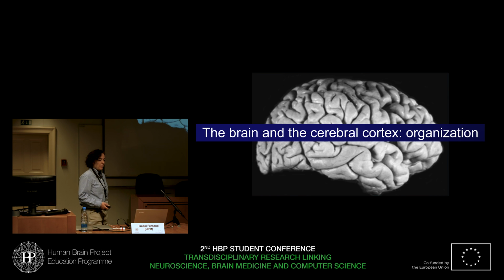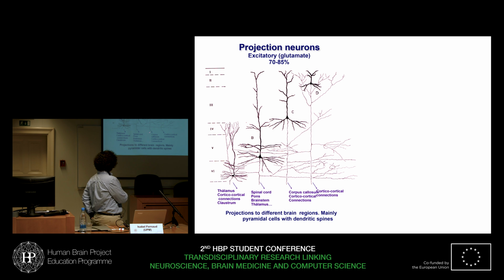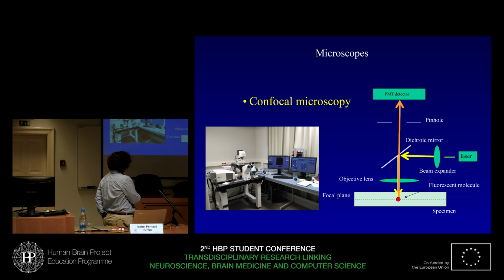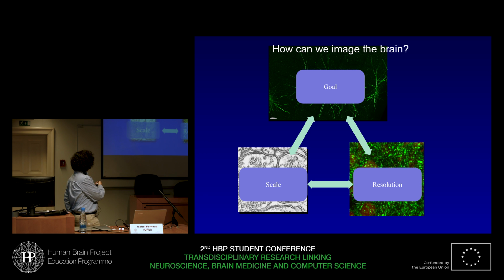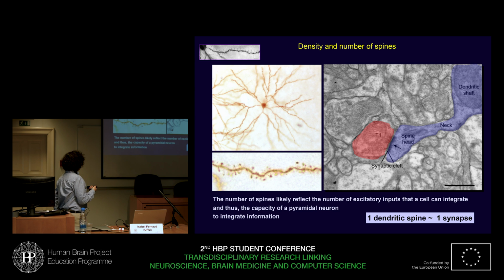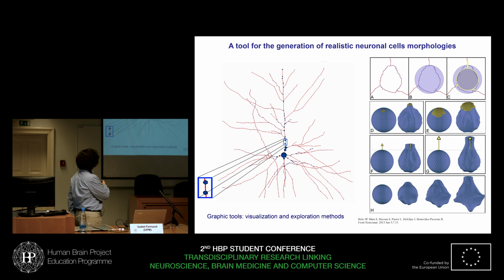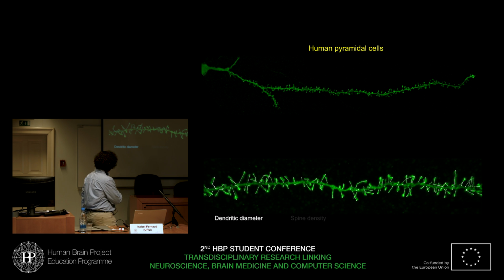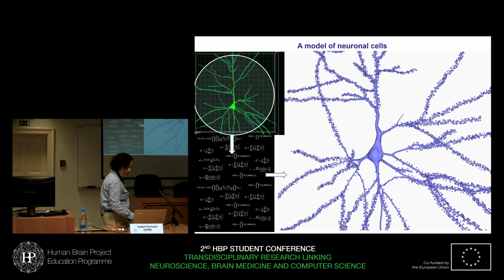Fernaud Isabel - Why does ICT need biology?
Why does ICT need biology?
Speaker: Isabel Fernaud, Universidad Politécnica de Madrid, Spain

2nd HBP Student Conference - Transdisciplinary research linking neuroscience, brain medicine and computer science
14 -- 16 February 2018
Central Post Office, Ljubljana, Slovenia